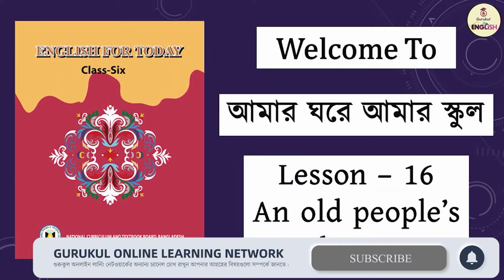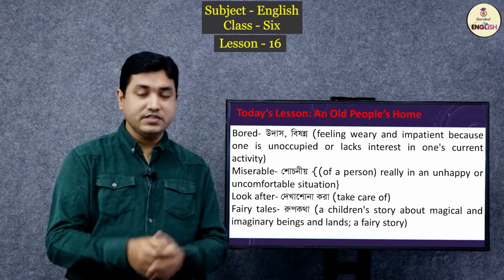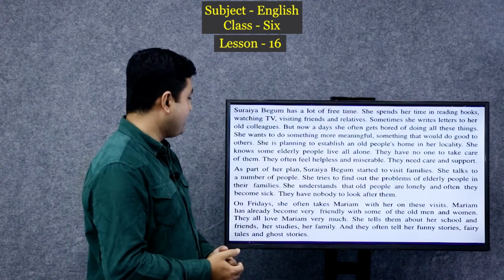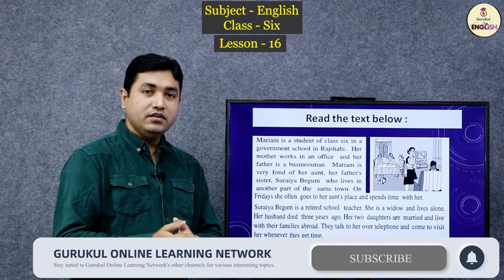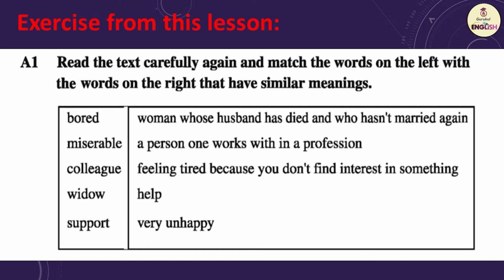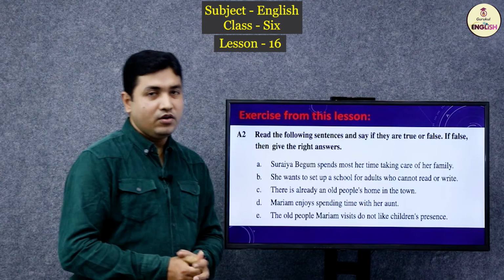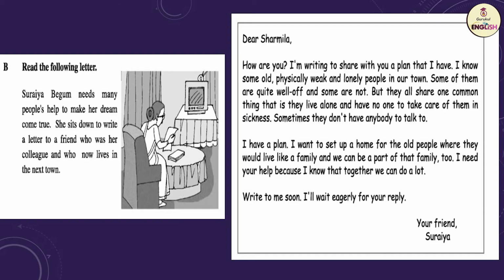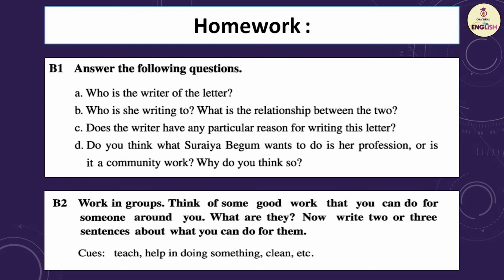Class 6, English 1st Paper, Lesson 16 - An Old People's Home | English Gurukul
Class 6, English 1st Paper, Lesson 16 - An Old People's Home. An Old People's Home is lesson of Class Six. An Old People's Home is a lesson of class 6 English 1st Paper (English For Today), Lesson 16.

An Old People's Home class was taken by your English teacher Syed Firoz Alam.